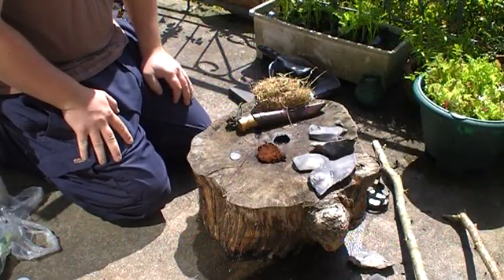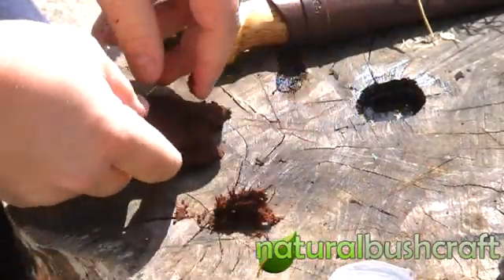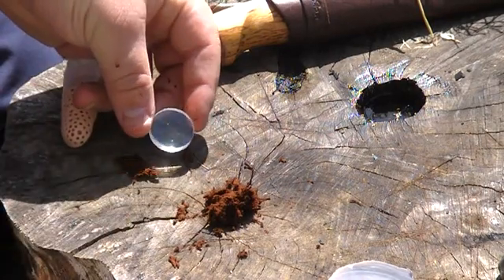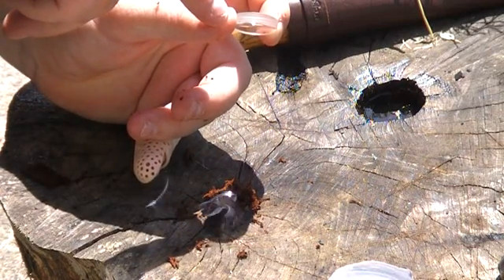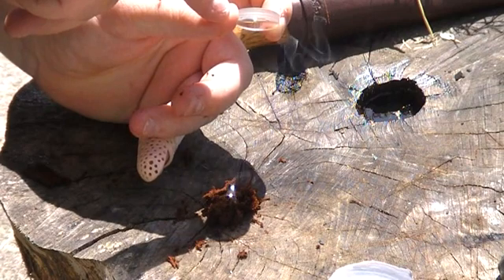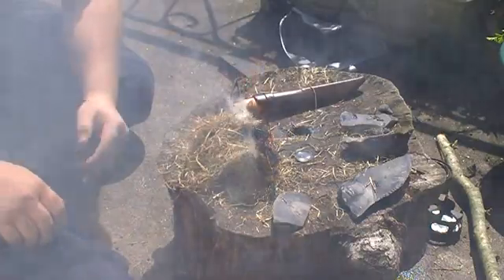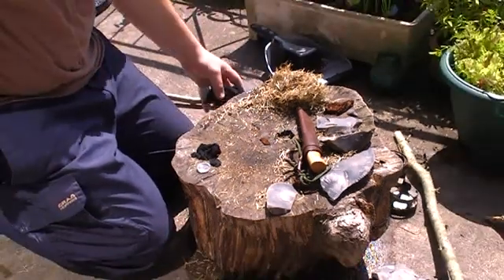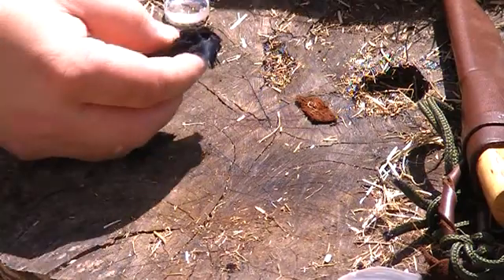Making Fire with a Magnifying Lens